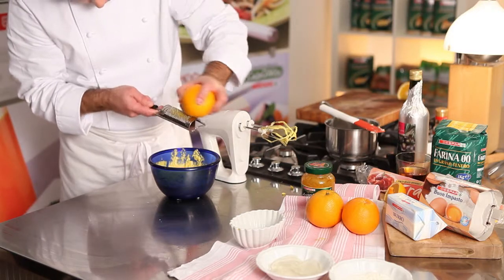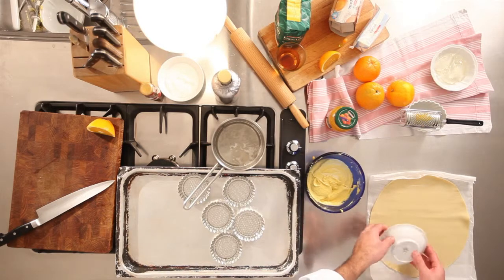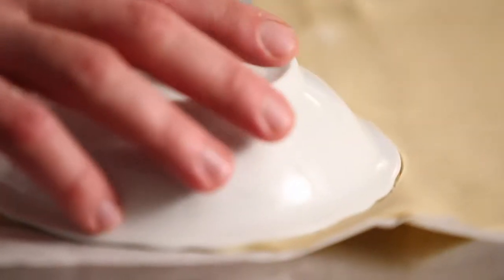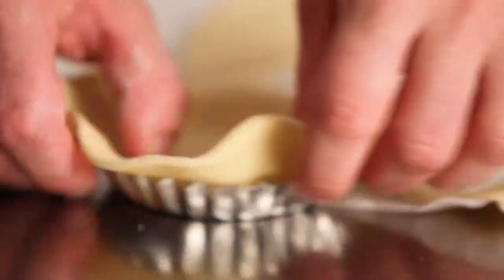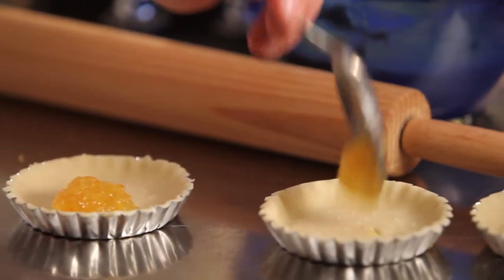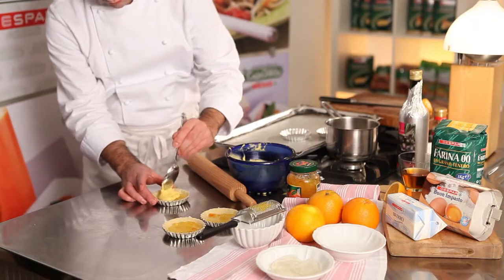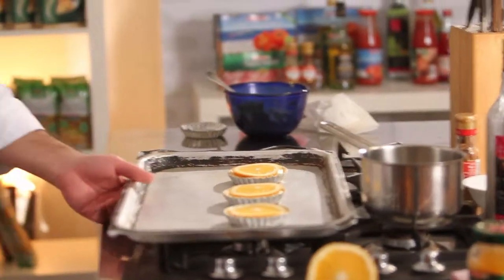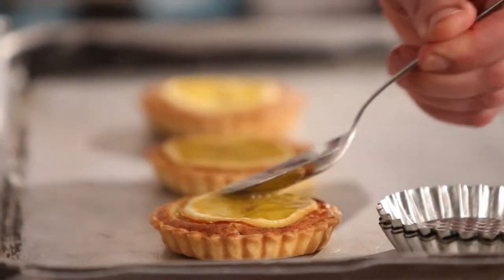Crostatina alle arance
Anche l'occhio vuole la sua parte! Ecco una ricetta per un dessert non solo goloso, ma anche scenico da portare in tavola!